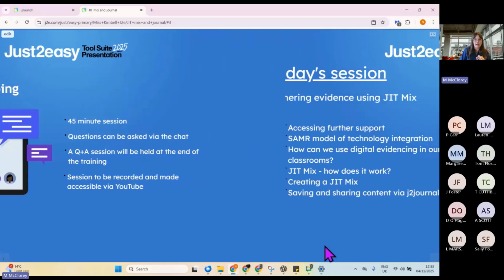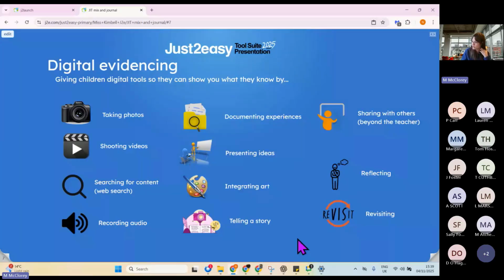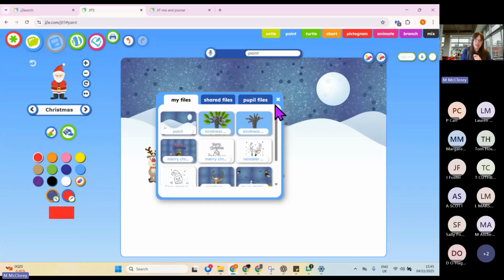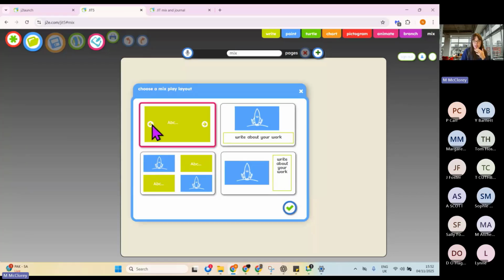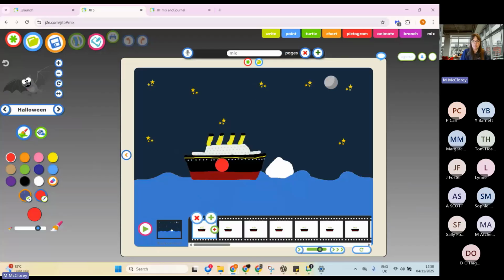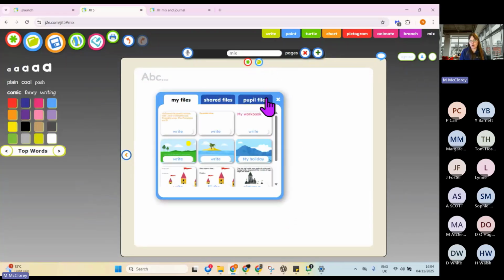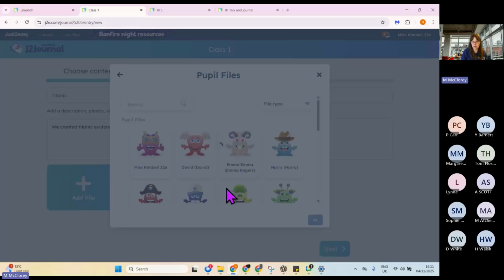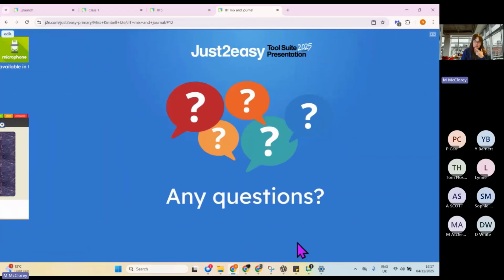Progress, Not Perfection Using eBooks and Digital Journals for Evidence Gathering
This session will explore how Just2easy tools can support meaningful evidence gathering through digital journals and eBooks. With a focus on celebrating progress over perfection, teachers will learn how to capture and reflect on pupils’ learning journeys in a way that is engaging, accessible, and curriculum-aligned.

Audience:

Primary teachers (EYFS to KS2), SEND practitioners, school leaders

Delivery:

Live webinar with tool demonstrations and Q&A

Tools Covered (Just2easy Tool Suite):

JIT Mix: A simple, creative tool for younger learners to build rich eBook-style journal entries

j2journal: Reflective digital journals for ongoing pupil evidence gathering

j2review: Review and feedback on journal work

Key Concepts Covered:

The value of capturing learning in progress, not just polished outcomes

Creating accessible and meaningful journal entries using j2journal

How JIT Mix can empower younger learners and pupils with additional needs to record learning in creative, child-led ways

Linking entries to curriculum frameworks for profiling and assessment

Using digital portfolios to reflect, review and celebrate growth over time

Providing feedback and support through j2review

Objectives:

By the end of this session, participants will:

Understand how digital journals and eBooks can support formative assessment and reflective learning

Know how to create and manage pupil journals using j2journal

Use JIT Mix with younger or less-confident learners to produce eBook-style content

Tag journal entries to curriculum objectives to support tracking and profiling

Confidently review and respond to pupil work using j2review

Outcomes:

Teachers will leave the session with:

Practical strategies for capturing ongoing evidence of learning

Knowledge of how to implement reflective practice using j2journal

Ways to engage all learners—including EYFS and SEND pupils—through digital tools like JIT Mix

Skills to align evidence with curriculum goals for reporting and planning

A mindset shift toward valuing progress and pupil voice in learning